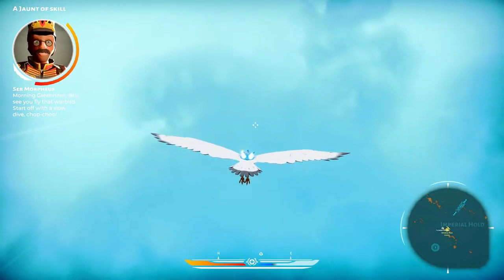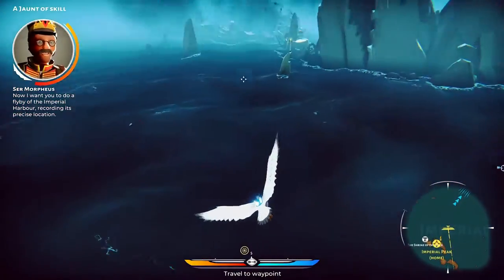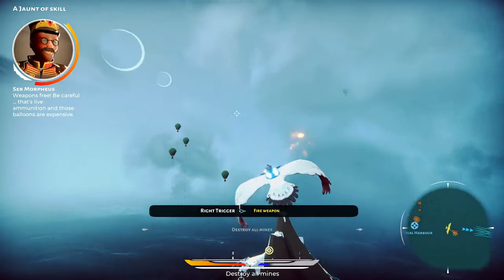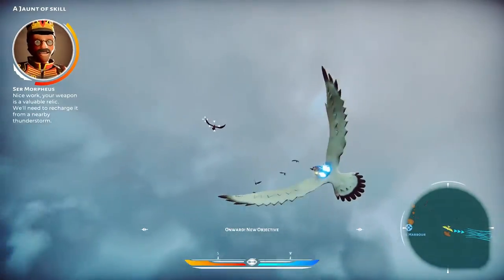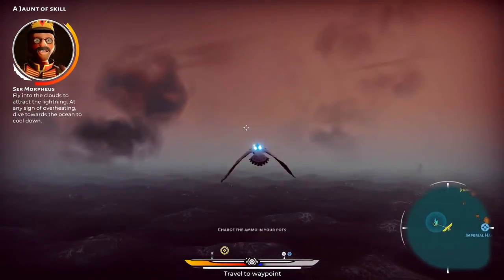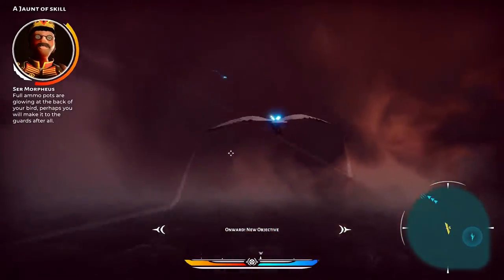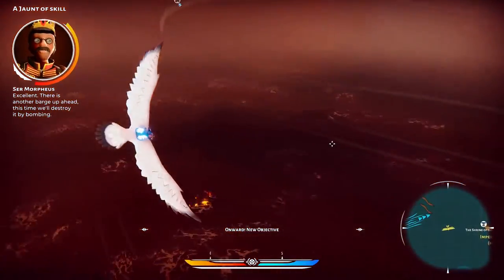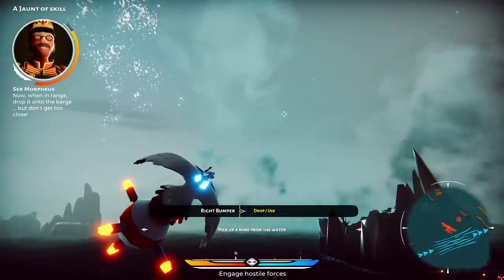The Falconeer Xbox Series S gameplay | 60fps Mode Gameplay